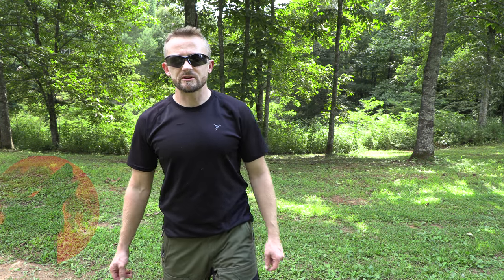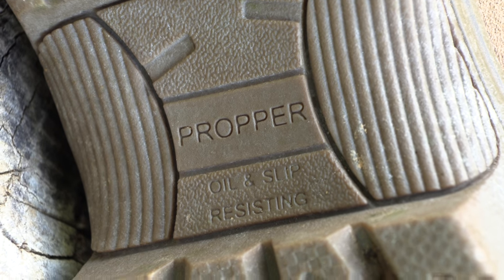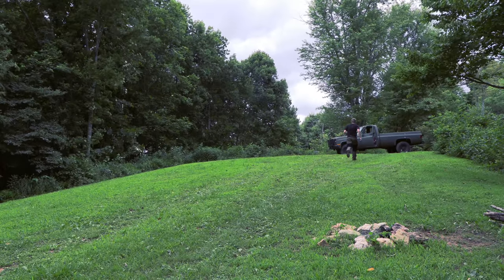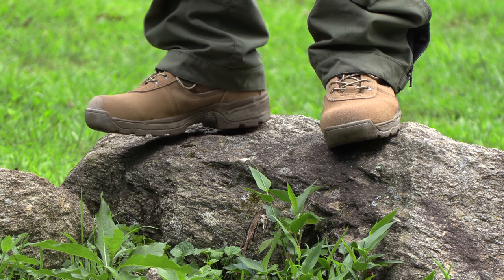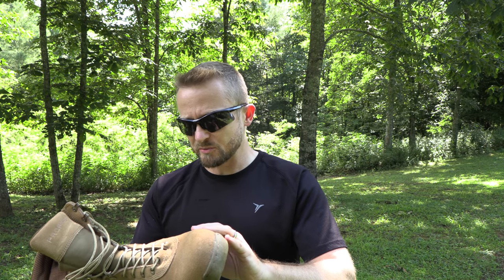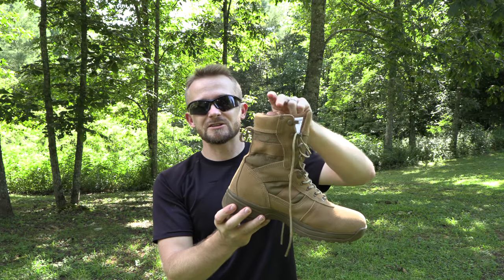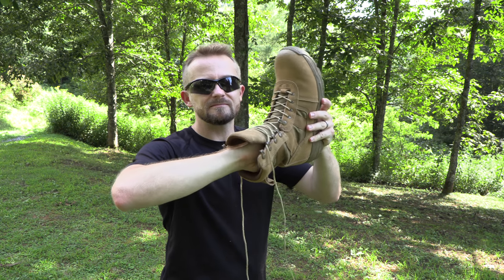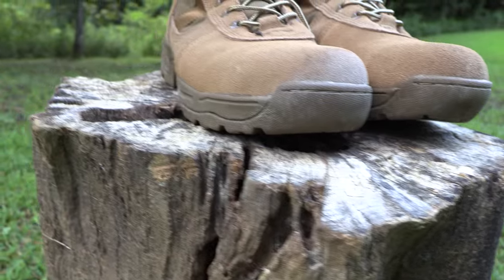Propper Series 100 8" Military Boot - Trail Review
Today Luke is reviewing the Propper Series 100 8" military Boot.

Price : $109.99
Sizes : 5m – 15m with wide sizes available.
There is a waterproof version available for a bit more.

Pros :
Very good quality.  Over the years I have purchased and used many brands of military boot and I can tell you that  they are not all created equal.  For an example, I have found Rebook’s to be very good but Rocky’s to be TERRIBLE in all categories.
Short break in period – roughly 10 days

Lightweight : Not the lightest of all boots but not the heaviest either.  I have some which are extremely heavy and will kill your legs are a long day or hiking.

Very comfortable in general especially after break in.  Very supportive and the included sole inserts allow you to tailor your fit.
Soles do a good job of conforming to the pressure of your steps.
Good arch and ankle support.

They are made from water-resistant suede leather and 1000D Cordura that keeps them nice and dry. Speaking of dry, they do dry quite fast, which is nice after a day in the Florida swamps. They are pretty cool inside. Combined with a good pair of socks and your feet stay decently cool. While they cool, this is Florida and my feet sweat, however, now after some heavy-duty daily use they still don’t smell. I can’t say that about my old boots. Propper equips the Series 100 with an anti microbial lining that keeps the smell away.

I think so. They are only a hair over a hundred bucks and when it comes to boots that’s pretty affordable. They’re true fit to U.S. sizes so there is no guesswork when choosing a pair. They are supportive, comfortable, and they don’t smell like…well like a foot. The Series 100s are solid boots.

I’ve been testing these out for roughly 3 months and so far they have held up well to all of the miles which I have put on them which I estimate to be around 45 miles now.
Good laces; have held up well to use.
The uppers have metal loop eyelets from the ankles up. Propper says it’s a NATO speed lacing system. The eyelets make room for quick loosening of the laces for removing the boots. Tightening is likewise fast and easy, so much so that it’s necessary to keep tension on the laces until they’re tied, else they loosen on their own. It’s a small price to pay for speed, especially when considering these as duty gear.
Sole flexibility is moderate. Propper says they’re oil-resistant, too.
Cons :
These boots have a tendency to rub the right ankle and this seems to a common complaint which I have seen online.  This has virtually gone away with wear and use.
Because of the high profile of these boots, in hot temps you will sweat a lot!  This is common with all boots of this style.
I found the sole to be SLICK right out of the box on wet rocks and wood surfaces.  In fact, when new I just about slid across my deck while walking out to my office.   With use they have become more grippy; on dirt, gravel, in the forest, etc, the boots do a good job of digging in with little give.
In the end these boots have worked out very well for me and I think they are worthy of your outdoor needs.  Something to think about with these boots is that you need to narrow down your sizing more so than a full leather boot and that’s because you can’t form Cordura like you can leather.  With leather military boots you can soak them, allow them to dry during use which will provide you with a custom fit.  With these boots you do have the soles which you can use or not use so that you can essentially achieve the same sort of fit.
The price is good, the quality is very good and they are comfortable.